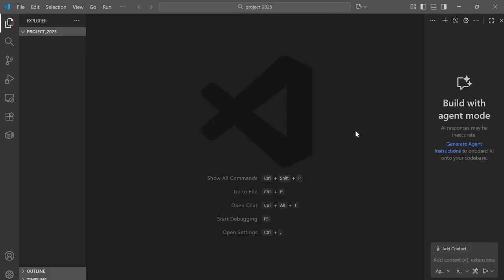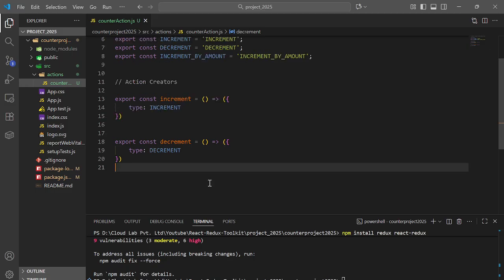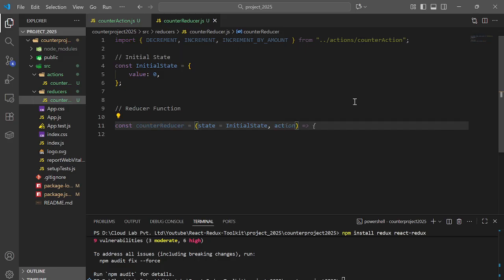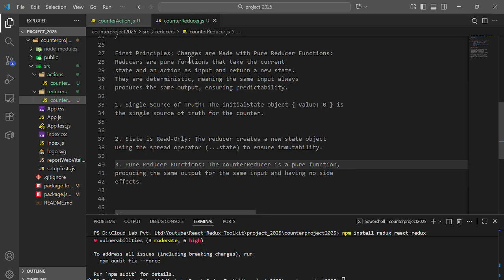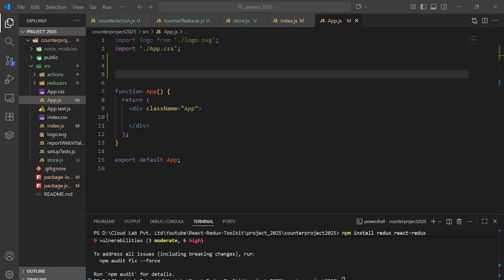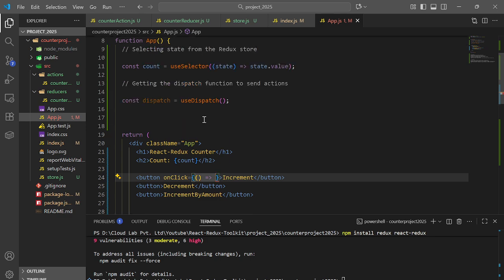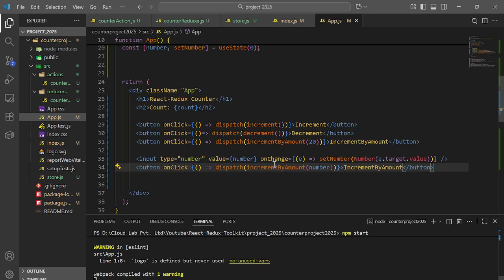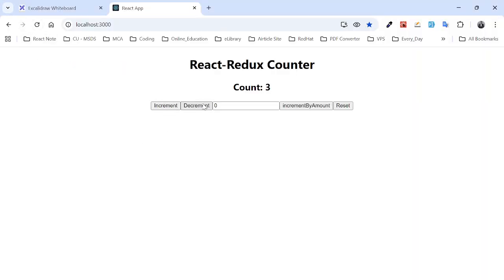React Redux Basic – Part 2 | Hands-on Practical Tutorial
React Redux Basic – Part 2 | Hands-on Practical Tutorial | Continuation from Part 1

Welcome back to the React Redux Basics Series!
In Part 2, we’ll continue from where we left off in Part 1, diving deeper into Redux with real hands-on coding examples. 💻🔥

👉 In this video, you’ll learn:

How to connect Redux with React components

How to use useSelector and useDispatch hooks

Understanding Actions and Reducers in a practical way

Managing and updating the Redux store

Debugging with Redux DevTools

Real-time example to strengthen your Redux concept

📘 If you missed Part 1:
Watch here → [Insert Part 1 link]

🧠 What you’ll need before starting:

Basic knowledge of React JS

Familiarity with Redux fundamentals (from Part 1)

🎯 By the end of this video:
You’ll be able to implement Redux in your own React projects confidently!

📌 Topics Covered:
00:00 - Intro
01:15 - Recap of Redux Basics (Part 1)
03:00 - Setting up Redux Store
08:30 - Creating Reducers & Actions
14:45 - Connecting Redux to Components
22:10 - Using Redux DevTools
28:00 - Final Project Demo